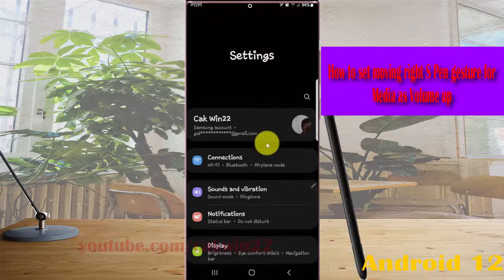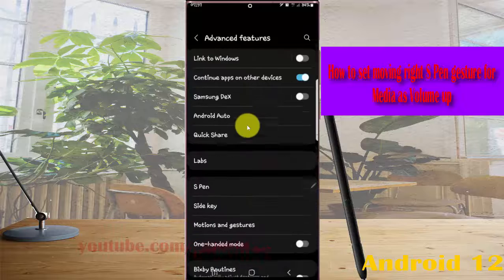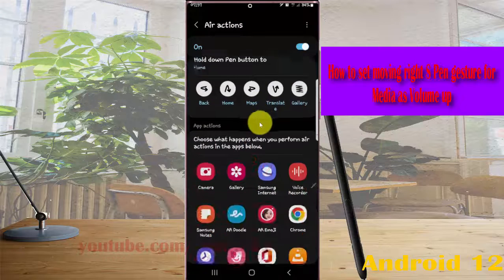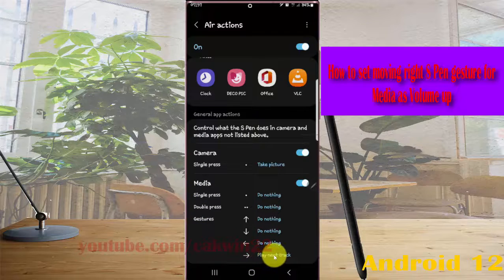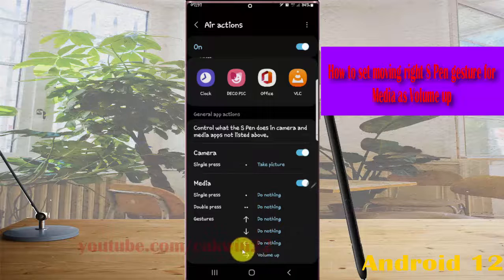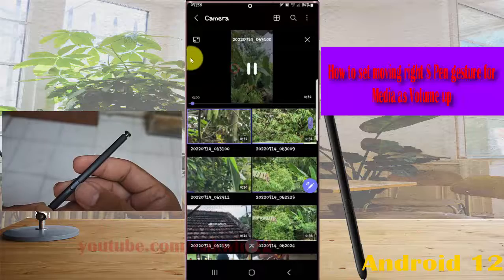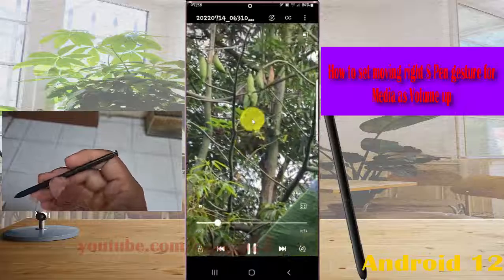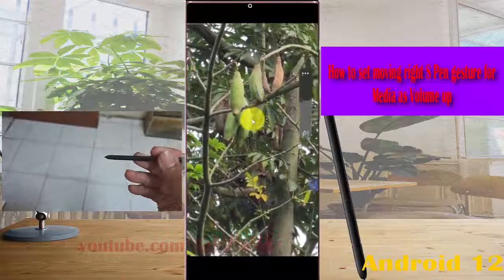Samsung Galaxy S22 Ultra : How to set moving right S Pen gesture for Media as Volume up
In this video, you will find the steps on How to set moving right S Pen gesture for Media as Volume up in Samsung Galaxy S22/S22+/S22 Ultra.  This video uses Samsung Galaxy S22 Ultra SM-S908E/DS International version runs with Android 12